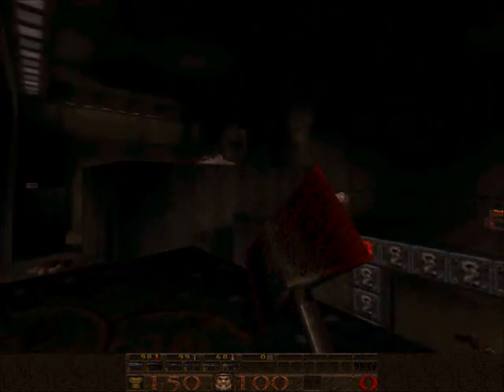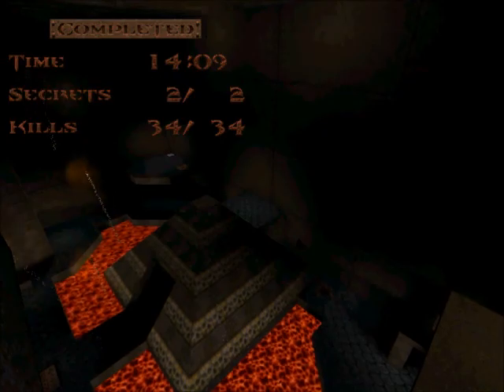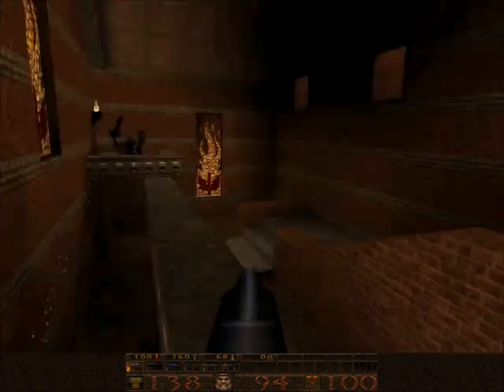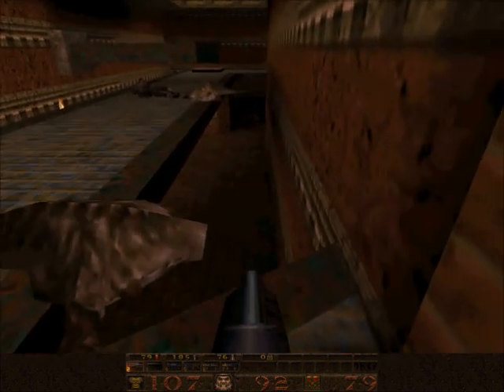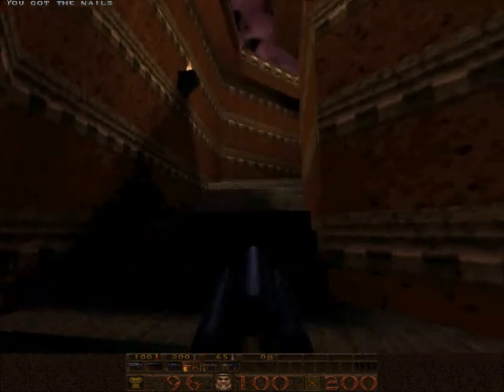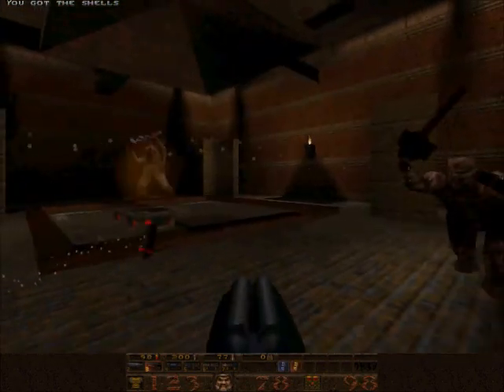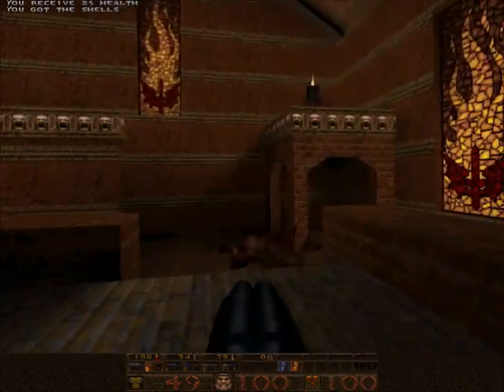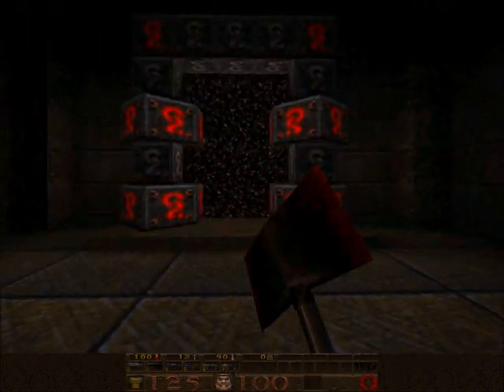Let's Play Quake - Part 3; The Inner Completionist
I finish the secret level and play through the next regular level. I like this level, even though I don't know the name of it. I try to abuse some more Ogres into killing their allies and I teleport way too early. Hilarity ensues